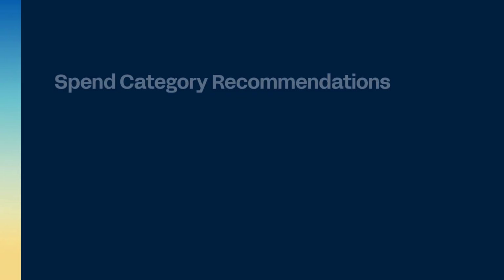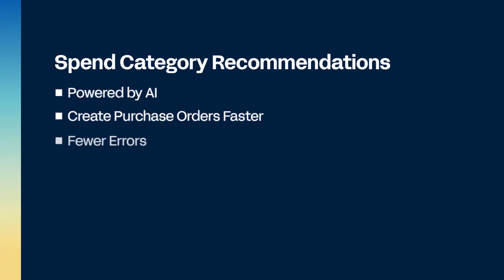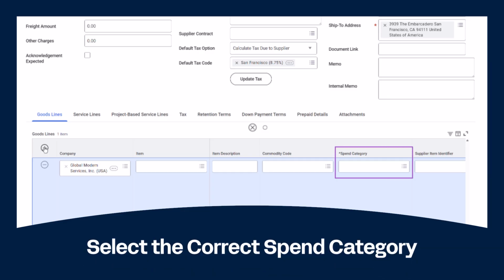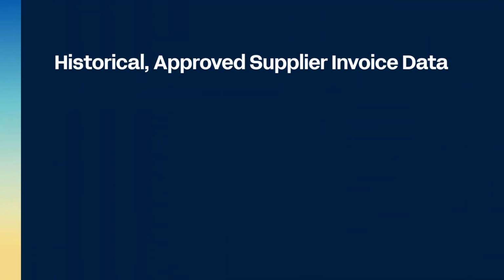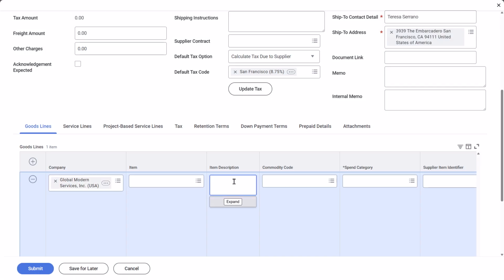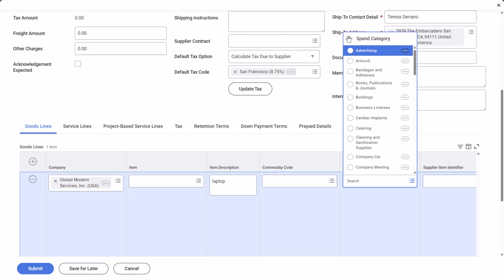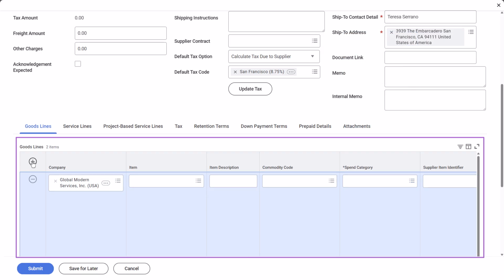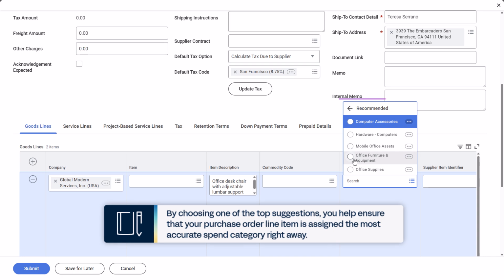How to Use Spend Category Recommendations for Purchase Orders | Workday Procurement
Learn how to use the spend category recommendation feature for purchase orders.